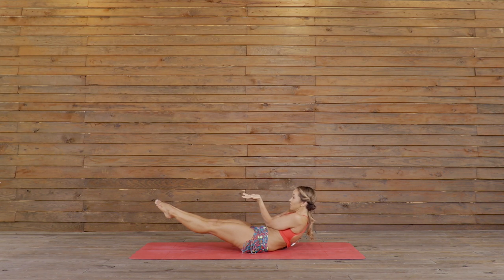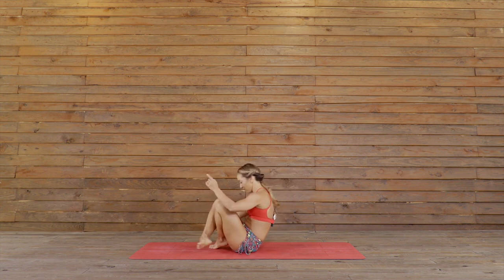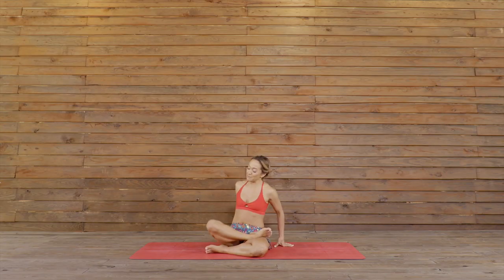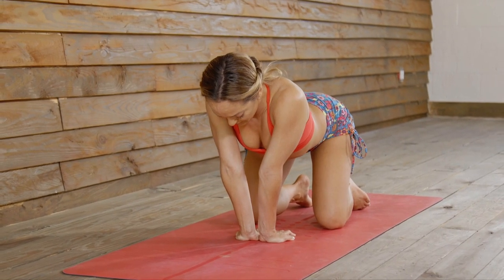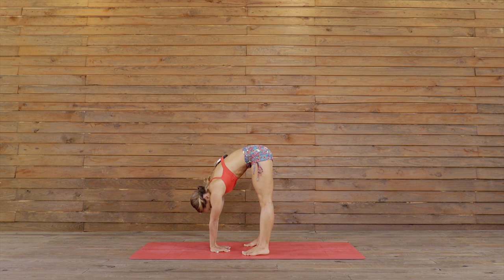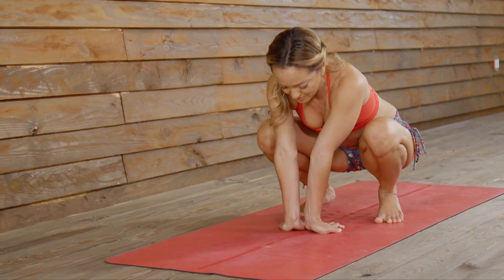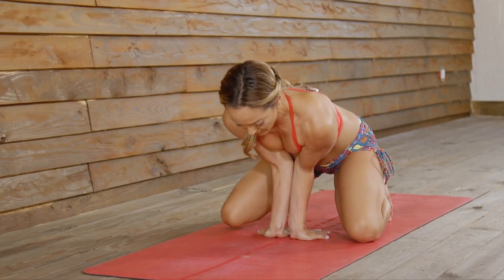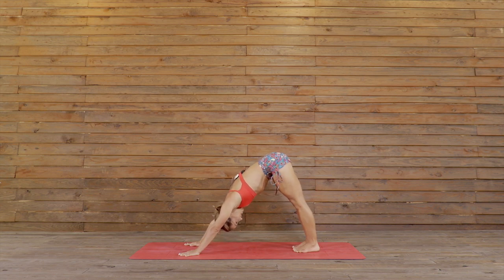Ashtanga Second Series Strength and Inversions with Kino MacGregor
Join Kino for her new course, Ashtanga Second Series, available exclusively on Omstars!

The Ashtanga Yoga Second Series is a challenging practice that has the power to transform every aspect of your life. This course is designed for dedicated Ashtanga Yoga Practitioners who already have a solid and consistent practice of the Ashtanga Yoga Primary Series. This course offers a series of tutorials that break down and demonstrate each of the poses of the Second Series. Use the tutorials in this course to inform your practice, to learn how to practice each posture, and eventually, begin to integrate them into your everyday practice.